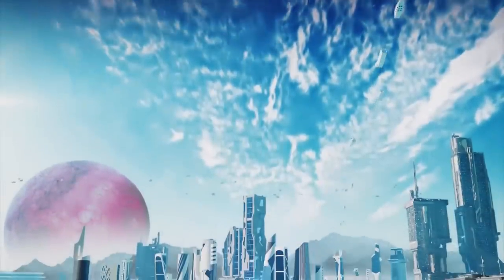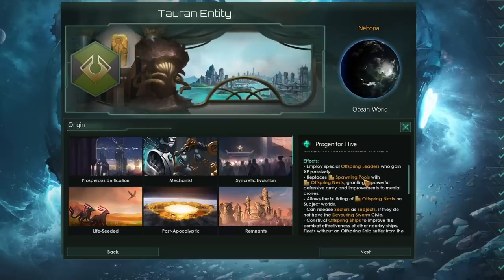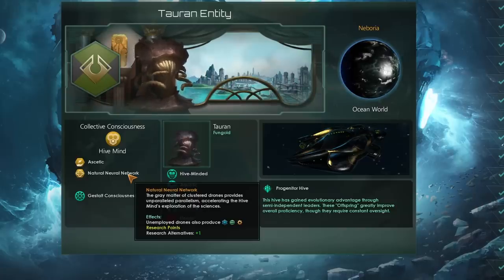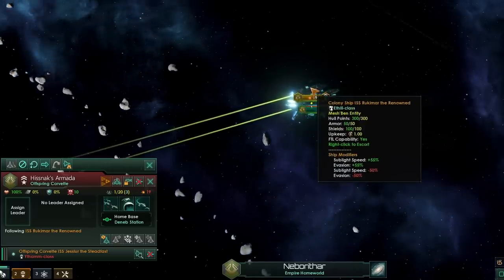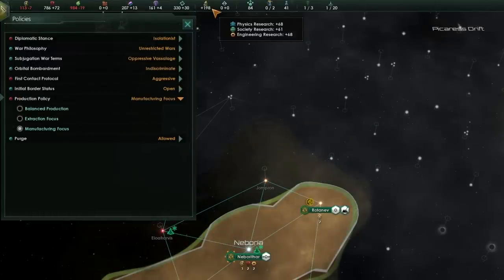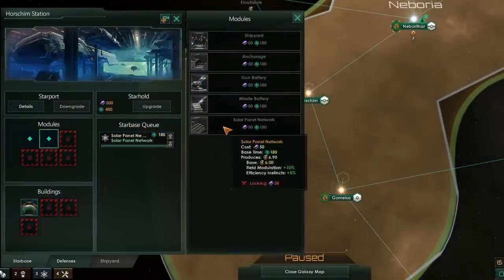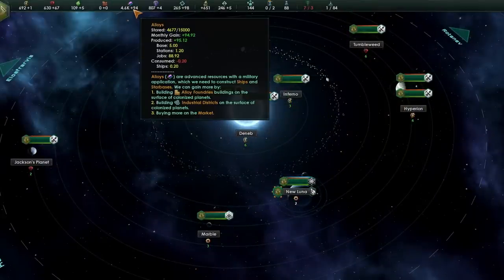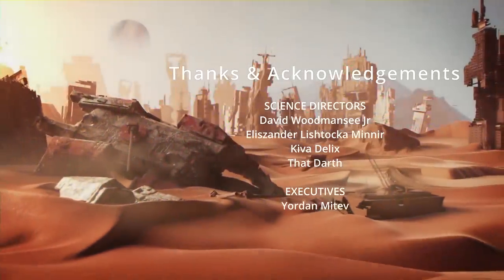Progenitor Hive Mind - Stellaris Meta Builds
A Progenitor Hive Mind empire has massive economic potential in Stellaris. In this Stellaris guide video featuring @KomradTruck we will break down the Progenitor Hive Mind meta build and show you just what it is capable of...